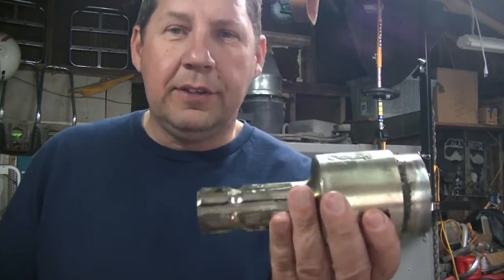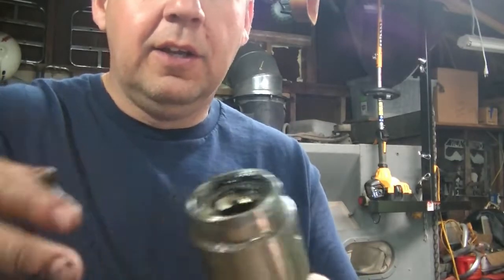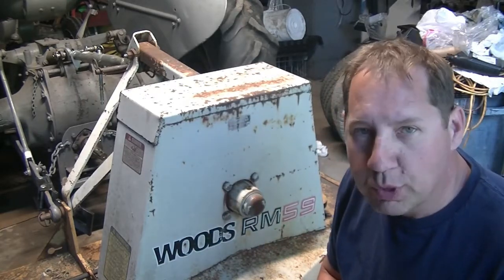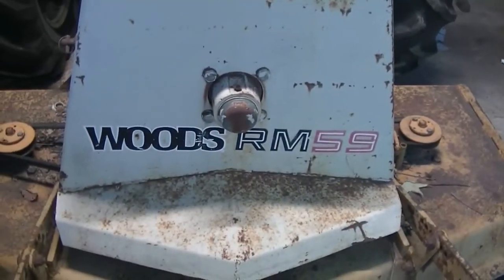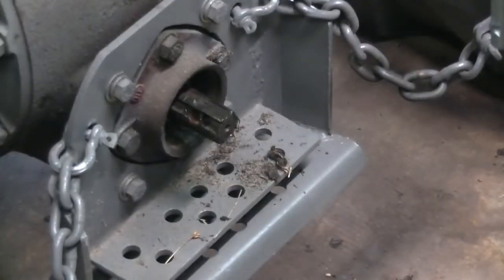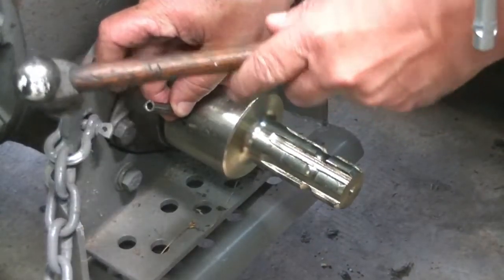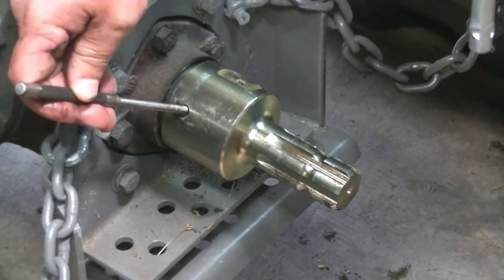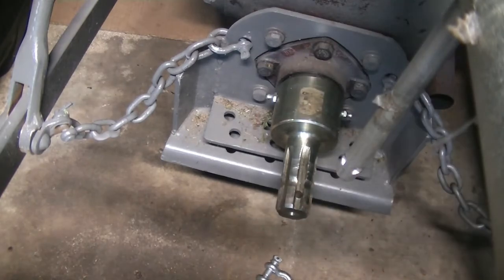How and Why to install a Tractor PTO Overrunning Clutch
In this video we show how and why you need an overrunning PTO overrunning clutch to keep you safe while operating your implements